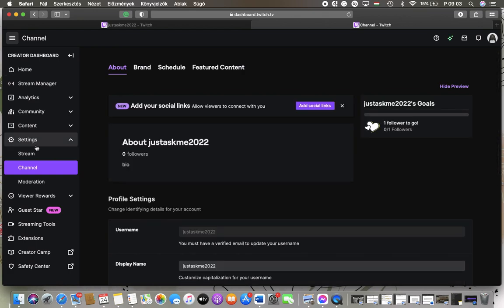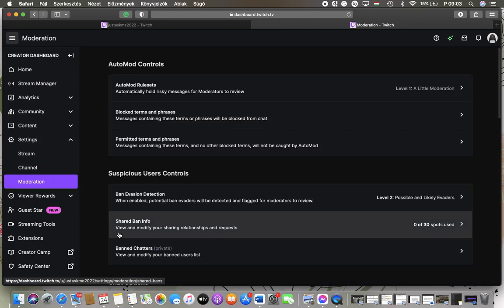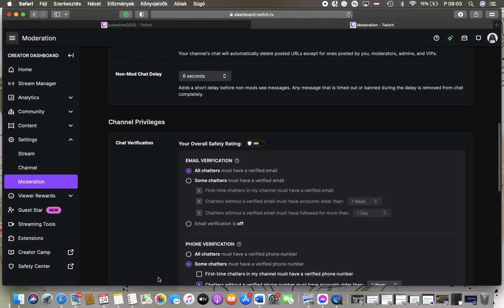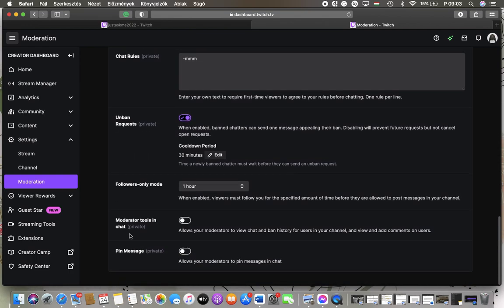How to allow moderators to view chat and ban history for users in channel on Twitch?